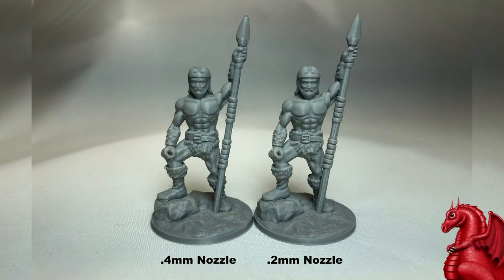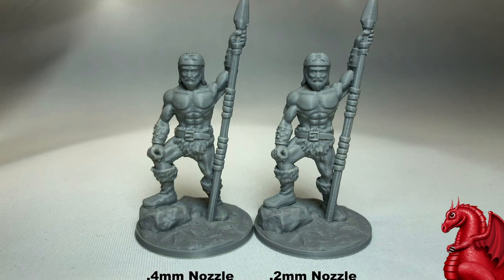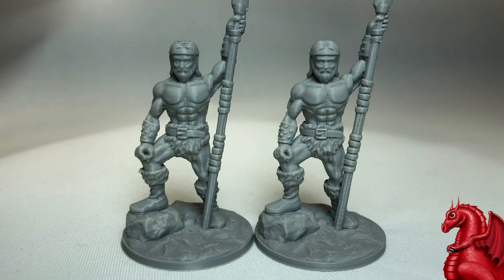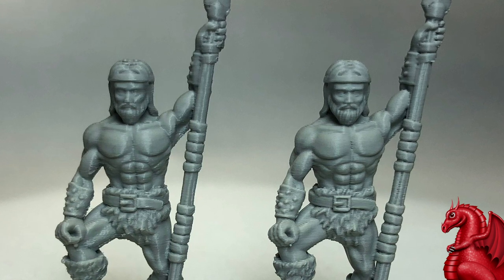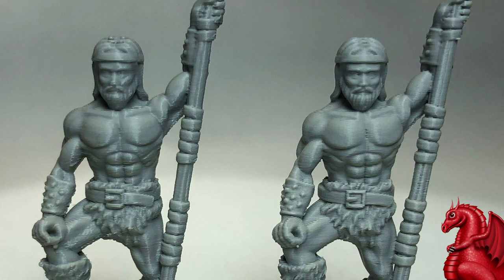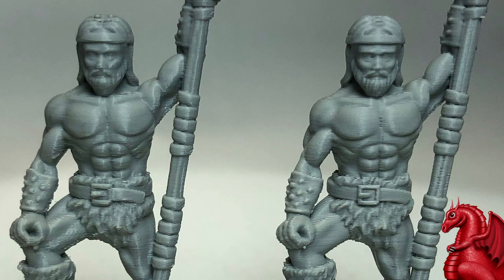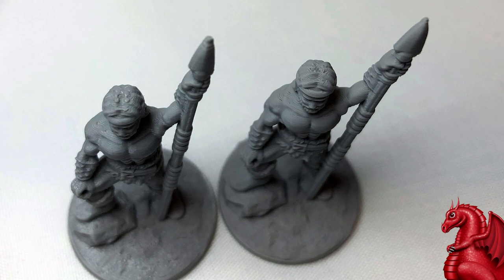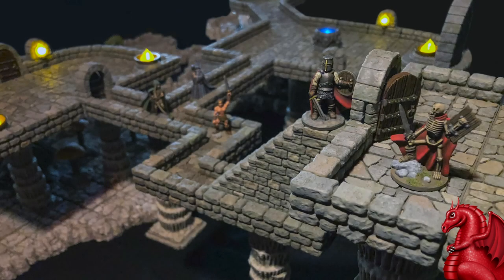Nozzle Comparison Test For Printing Miniatures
.4mm nozzle compared to a .2mm with Cura's new variable line width feature. REALM OF THE GOBLIN KING Kickstarter